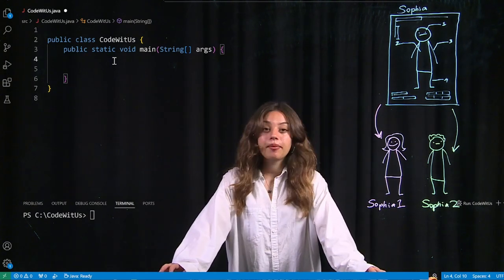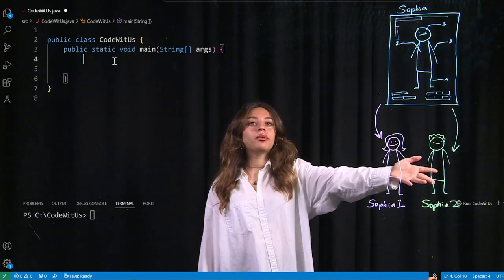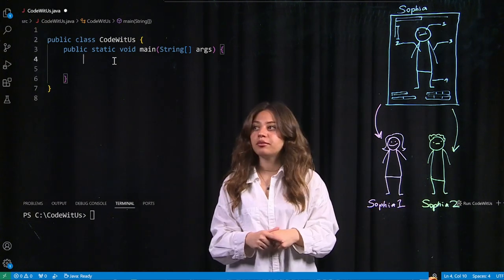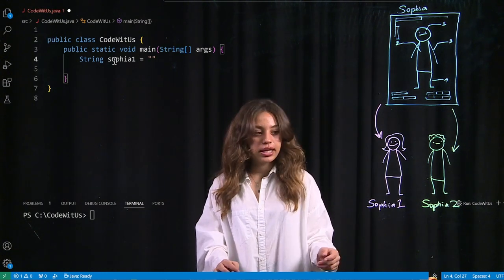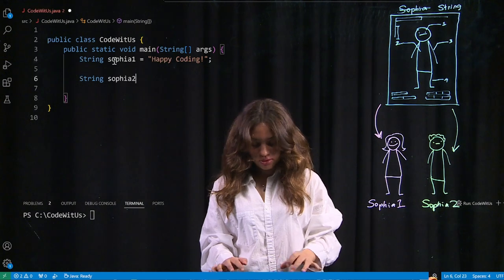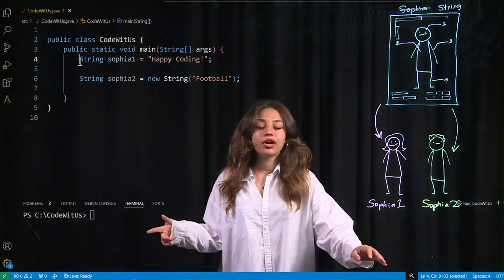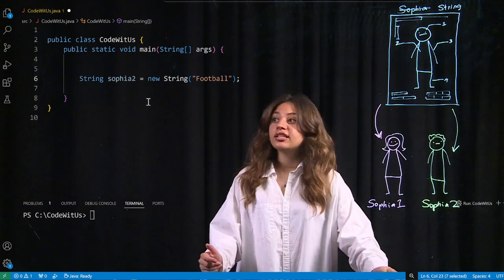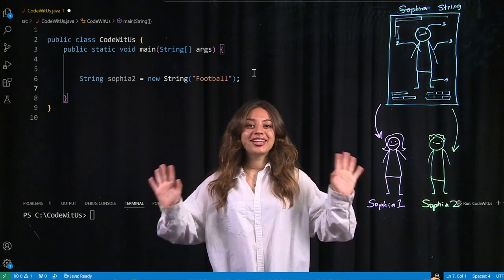Java declaring objects - cloning twins with Sophia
Sophia explains how to clone twins with declaring objects in Java. Learn and practice how to code with Sophia and others